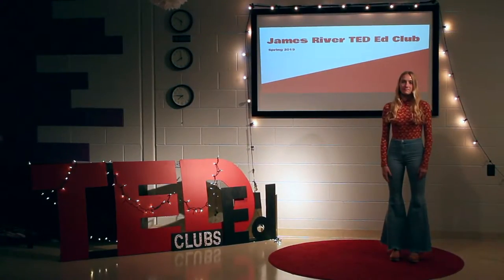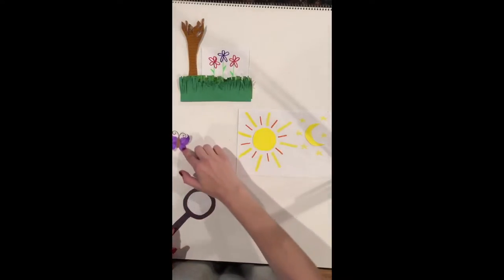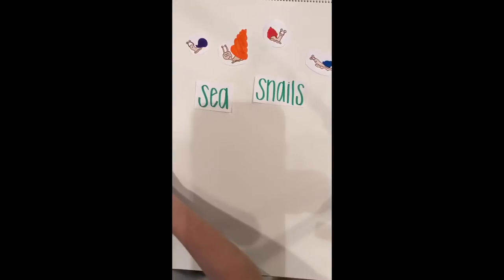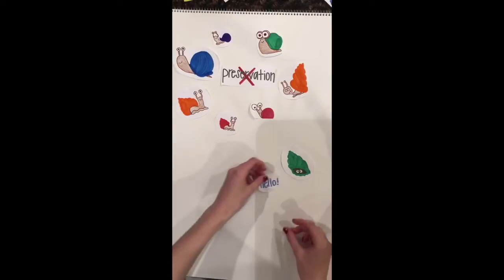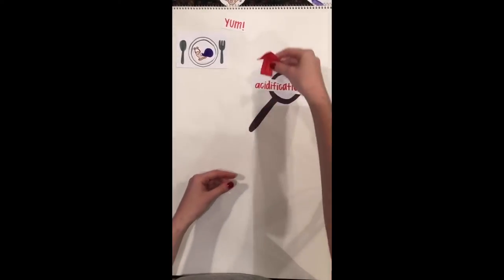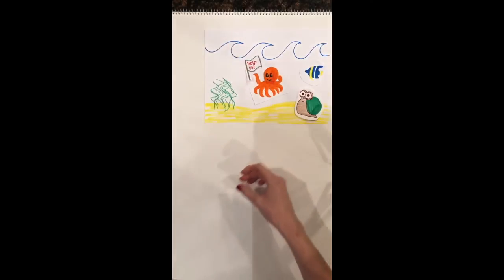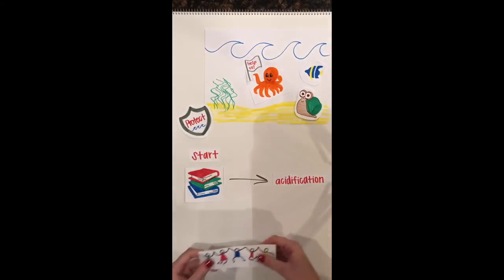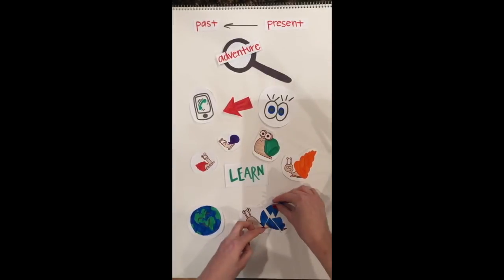One Snail At A Time | Olivia Crooks | James River High School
Olivia explains the importance of life through sea snails. She talks about the problems sea snails face. As well as, what will happen to our environment if things do not change.

Olivia Crooks is a member of the Center for Leadership and International Relations. She is 17 years old and is a Junior in high school. In her free time she enjoys playing soccer and hanging out with friends.